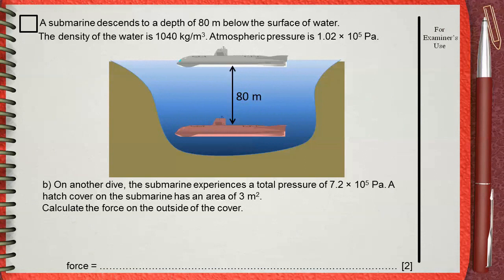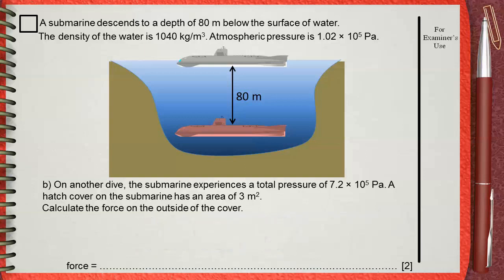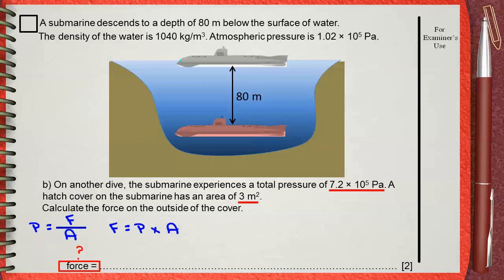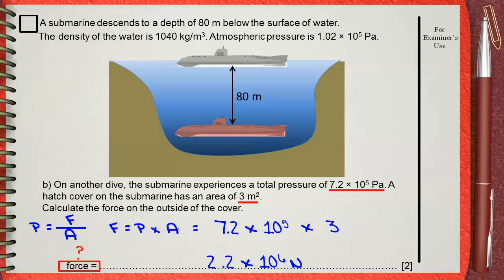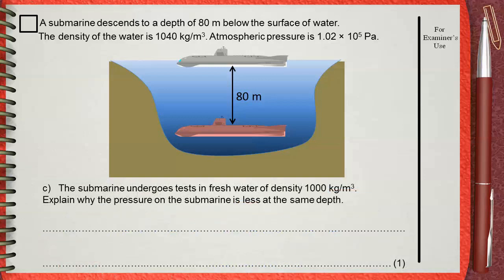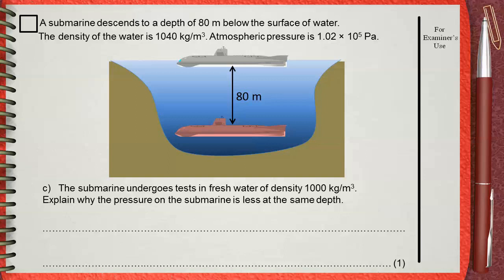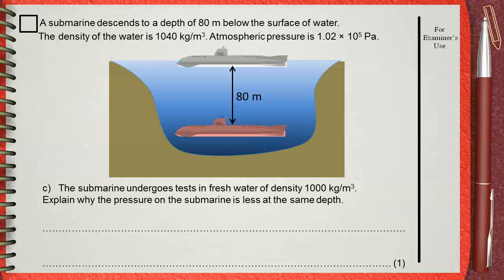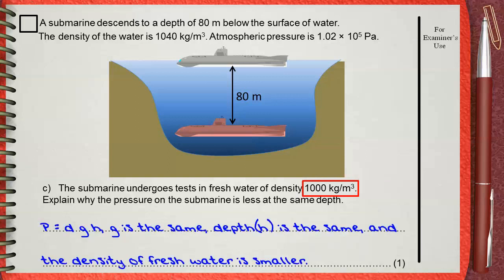Q 05....L4 Pressure .... Ch1 Mechanics (water pressure) IGCSE past papers